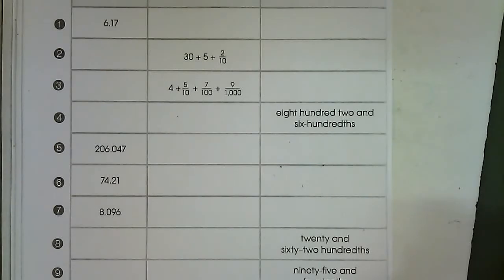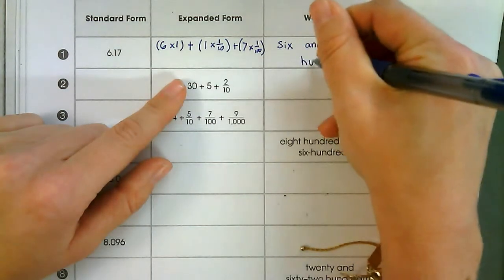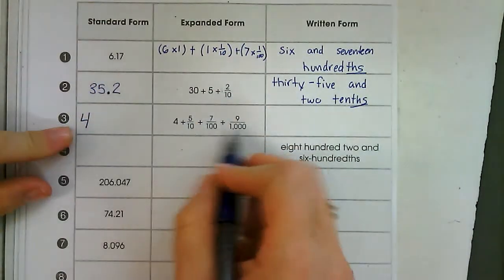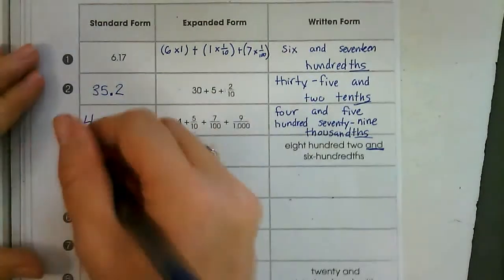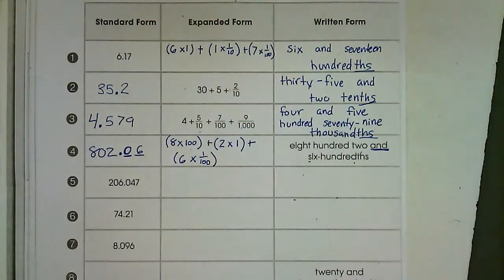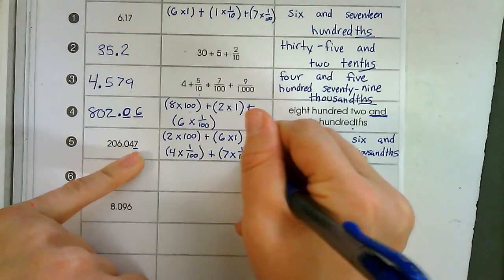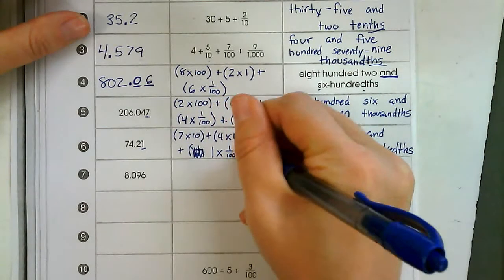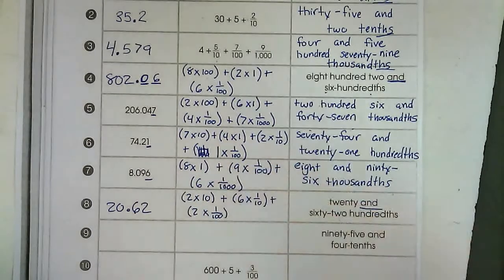Homework Video 10-24-2016